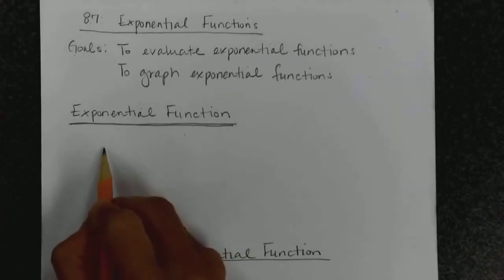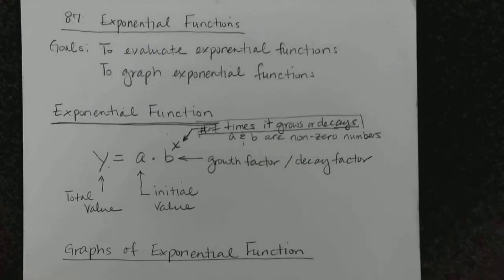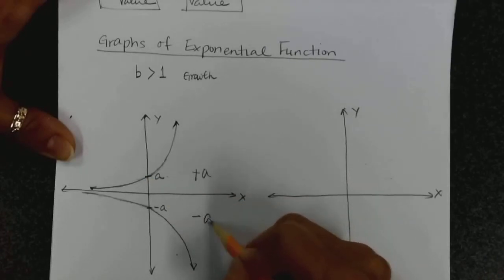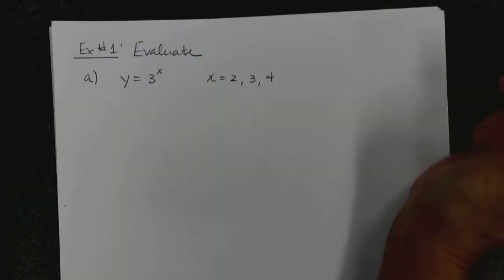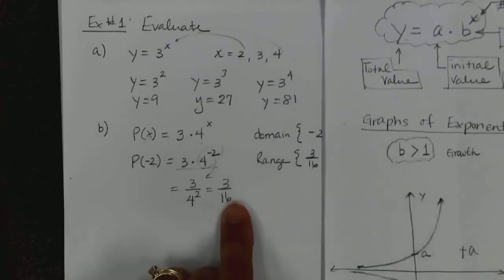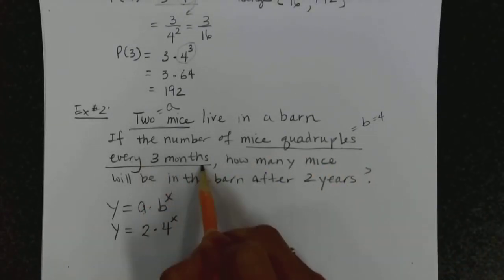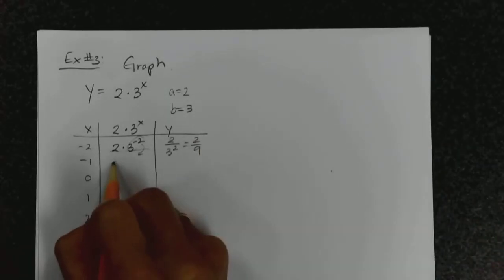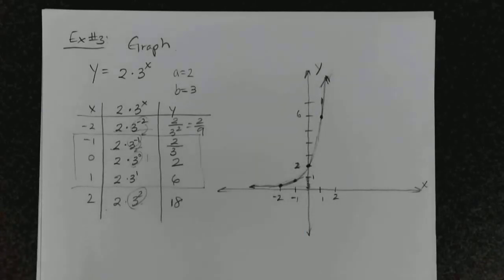8 7 Exponential Functions